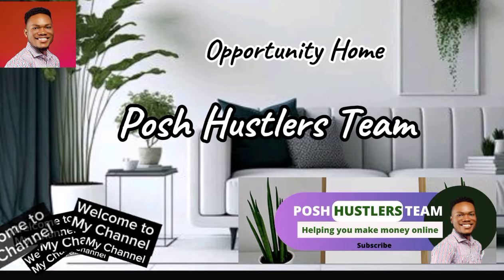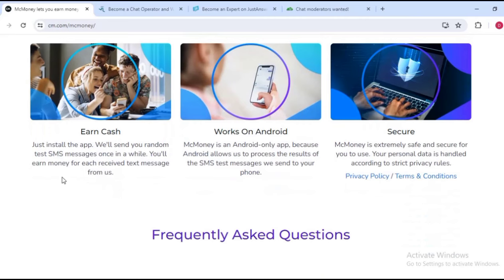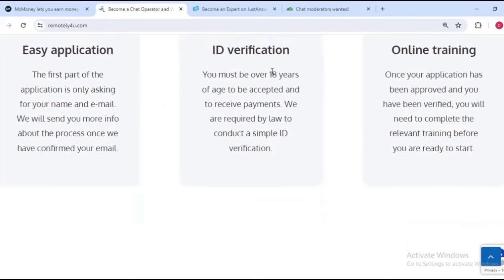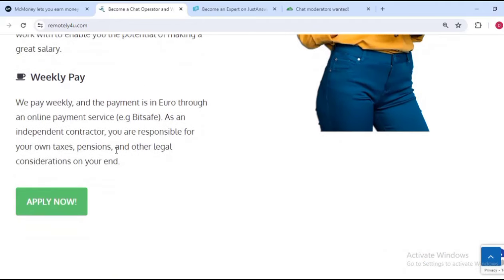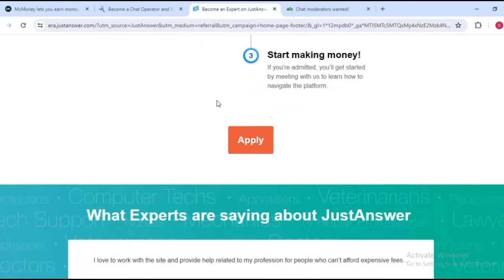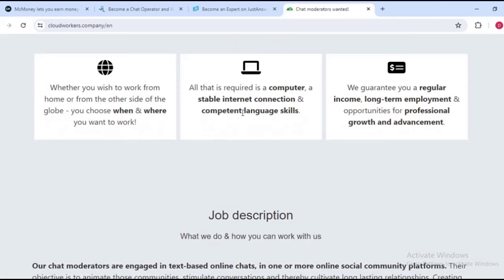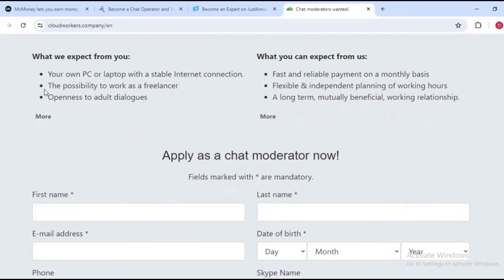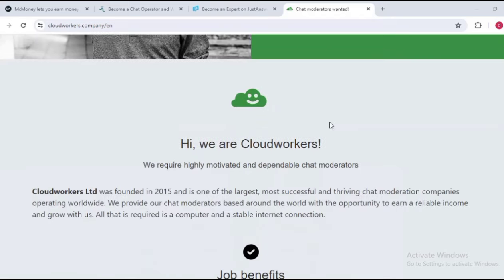Easy Chatting & Texting Jobs: Earn $75.32 Per Hour: No Interview ( work from home jobs )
On This video I talked about best online texting and chatting jobs Website. work from home jobs to earn $75.32 dollars from home. feel free to make your research to know if it's worth your time.

Hello Pal's Are You looking for an online job ? Then you are lucky to find this video. I talk about some of the sites that can be of help. always remember to do your research before applying .

This video is solely based on educational purposes an inspiration only . So the outcome differs. The money mentioned on this channel is a guess work you can make more or less or not make at all so the risk is entirely yours . I am not to be held responsible for any action you take on this video.

Tags: easy chat jobs chat moderator jobs talk to lonely Americans remotely4u jobs earn money texting work from home jobs side hustle make money online texting best texting Website top 5 chatting Website get paid weekly texting online work as a chat moderator remote jobs chat base jobs texting jobs jobs easy typing jobs from home chat base jobs from home